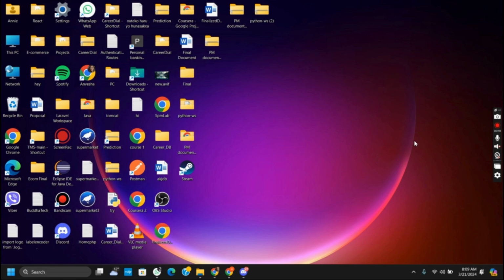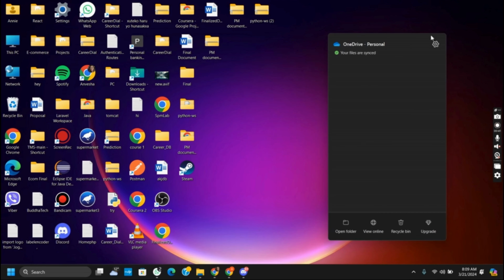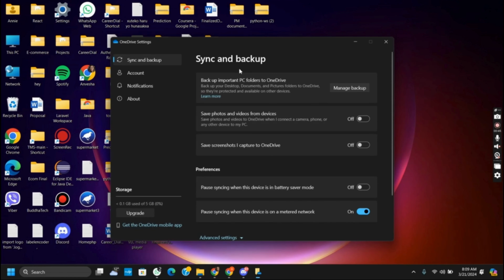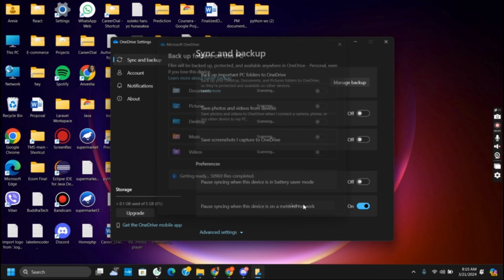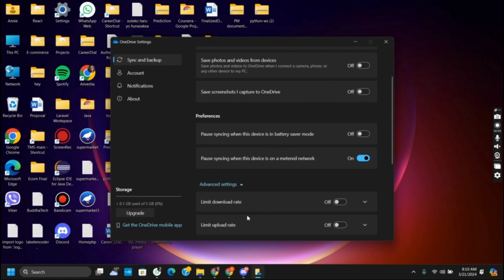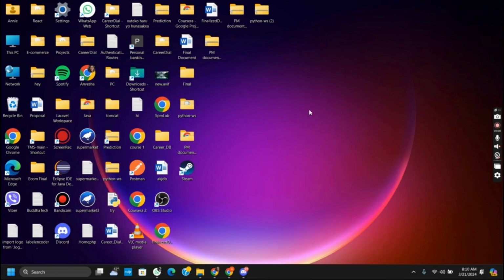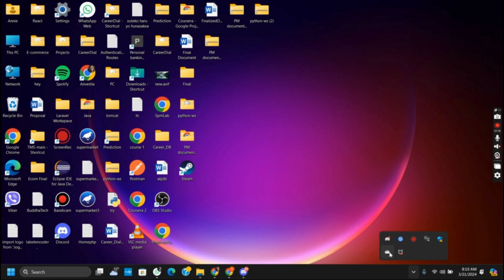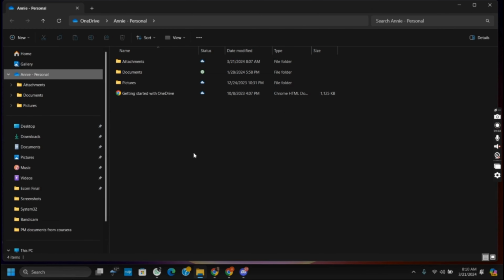How to Backup my Documents to OneDrive (Complete Guide)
💾📂 Backing Up Documents to OneDrive: Complete Guide

Ready to safeguard your important documents with OneDrive? Our comprehensive guide walks you through the step-by-step process of backing up your documents to OneDrive. Learn how to securely store your files in the cloud, ensuring they're accessible from anywhere and protected against loss.

In this tutorial:
0:00 - Introduction
0:05 - How to Backup My Documents to OneDrive (Complete Guide)

Protect your valuable documents by mastering the process of backing them up to OneDrive. Follow our detailed guide to ensure your files are safe, secure, and readily available whenever you need them.